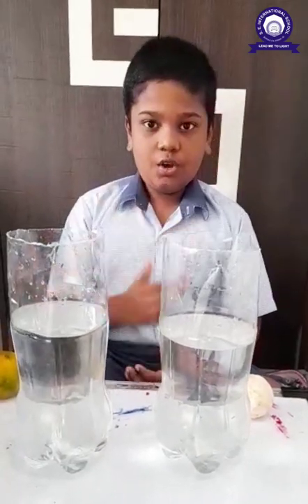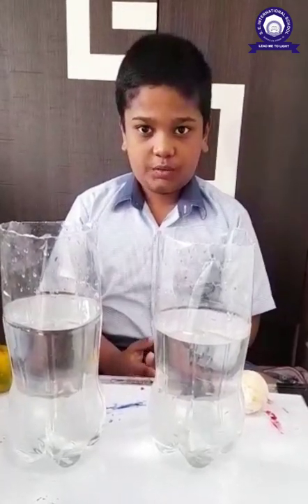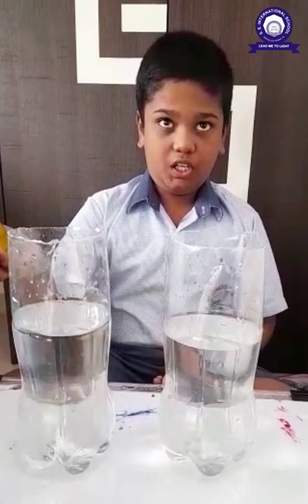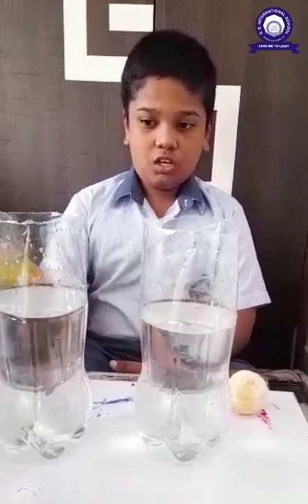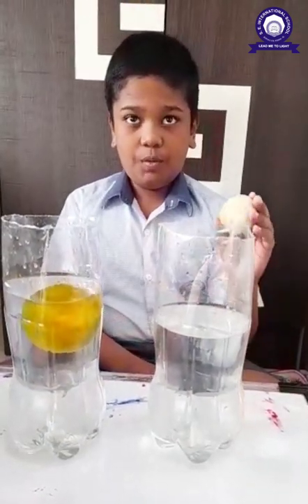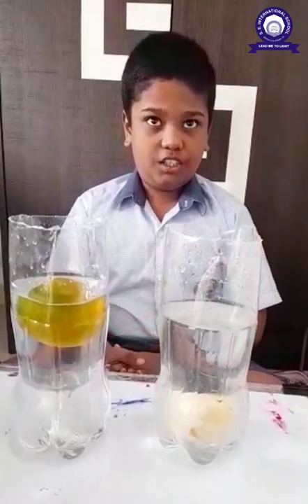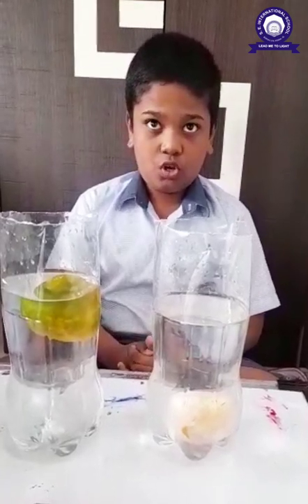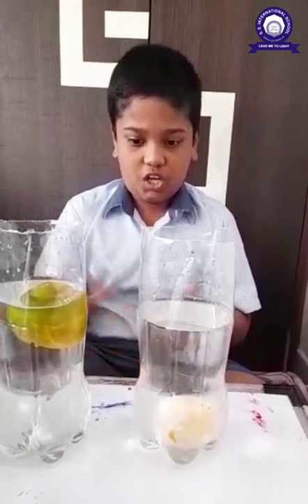Why do whole oranges float, but peeled oranges sink? explained by Mst. Kanishk Mhapsekar (Std-3)